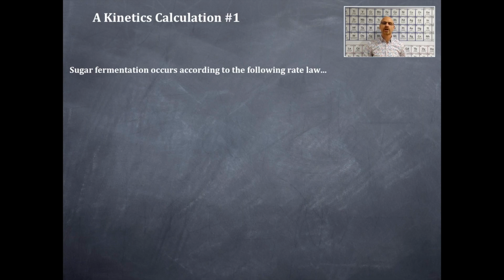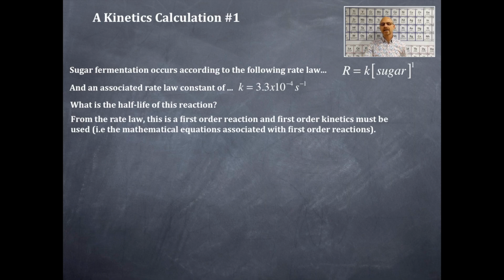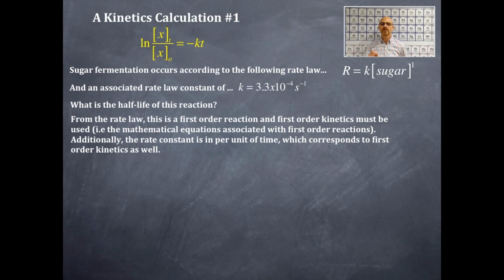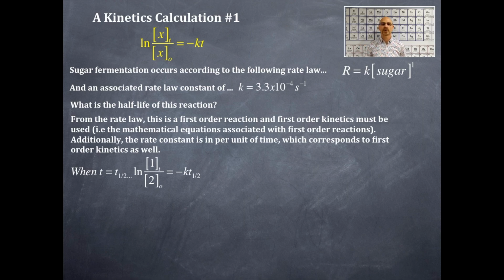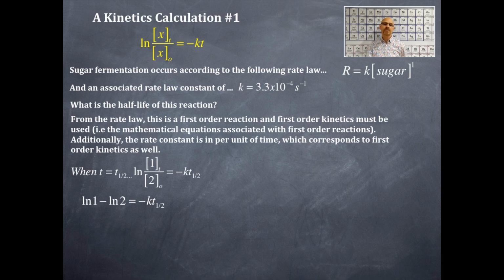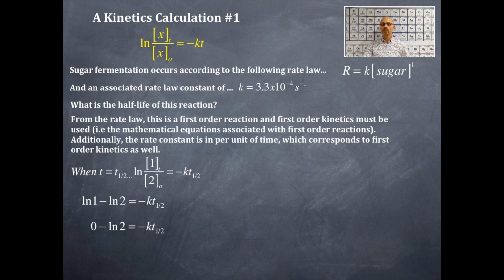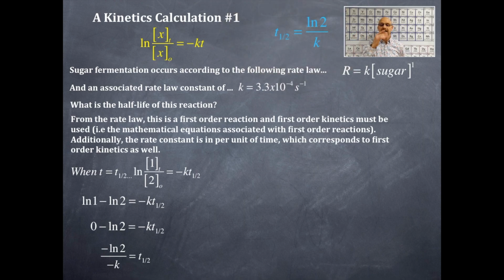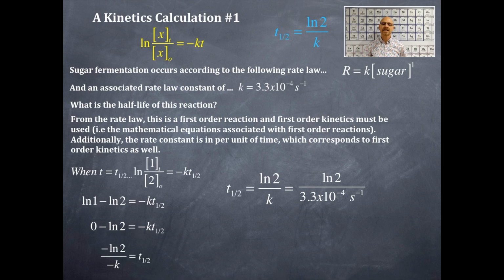Kinetics 13: A Kinetics Calculation #1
The derivation of the half life equation for a first order reaction; solving for the half life, using a first order rate law